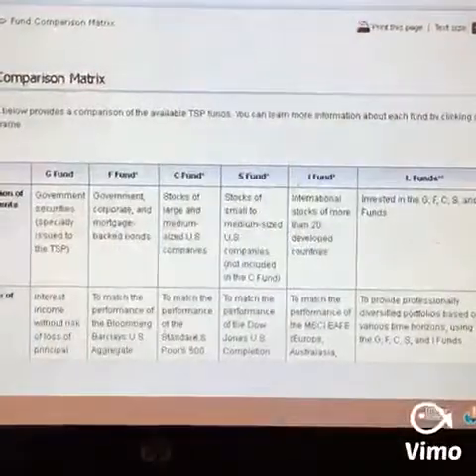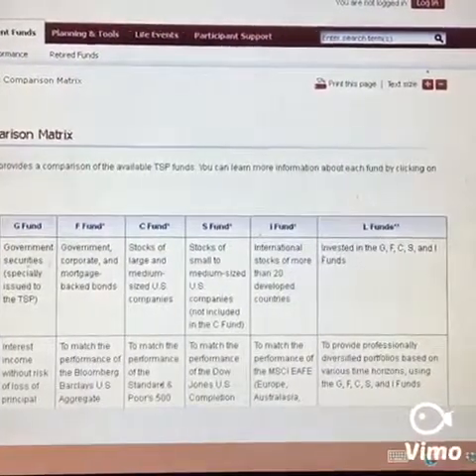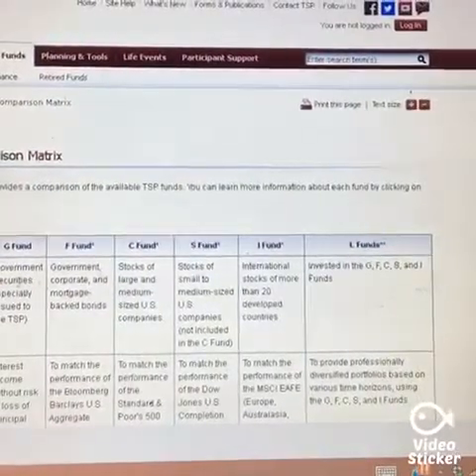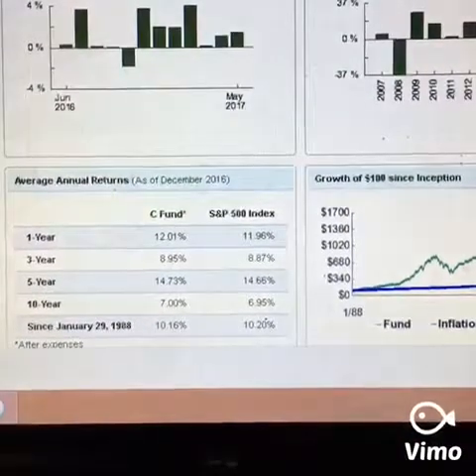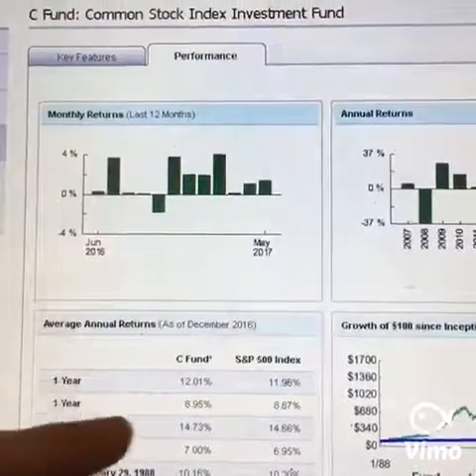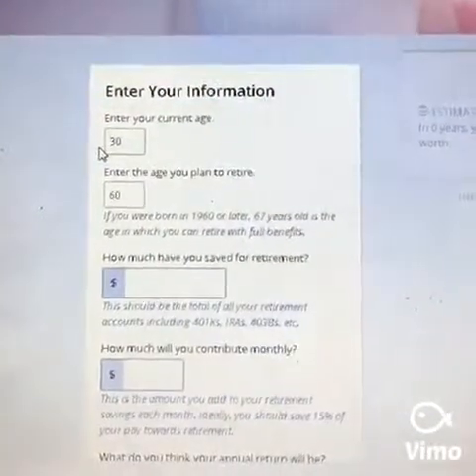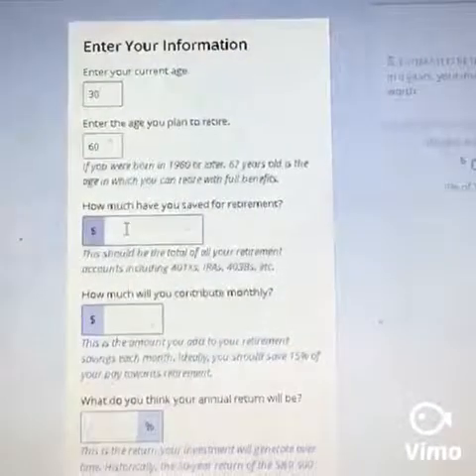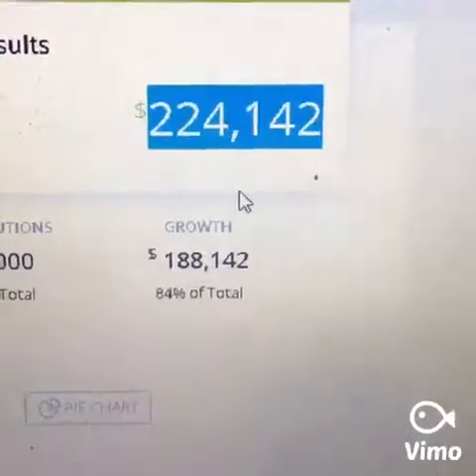How To Maximize Your Investments In The TSP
Discussing the 6 TSP funds that are available for investing and which fund outperforms all the others. Learn how compound interest can make you hundred and thousands of dollars over a long period of time.

-The TSP is for federal government employees.
-It is a retirement account with 6 funds.
-The maximum annual contribution is $18,000.
-The TSP can roll over into a 401K.
-Learn how compound interest can work in your favor.